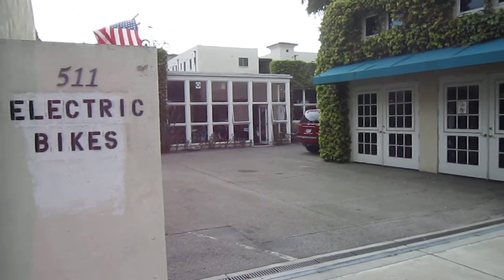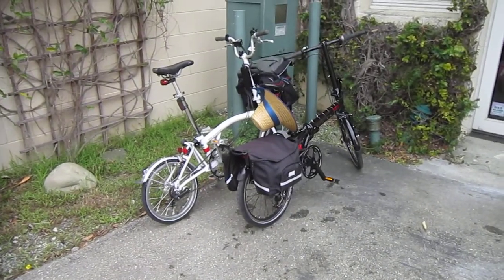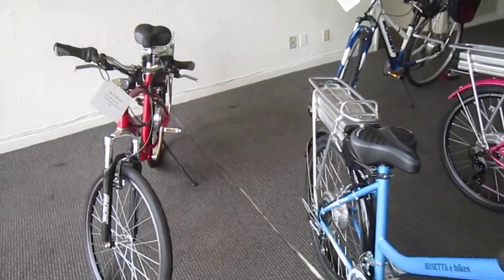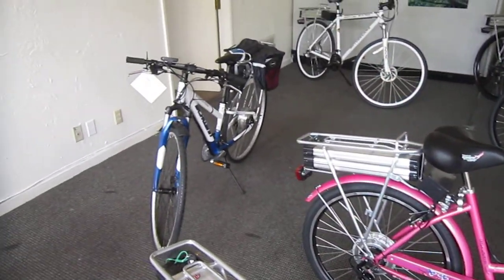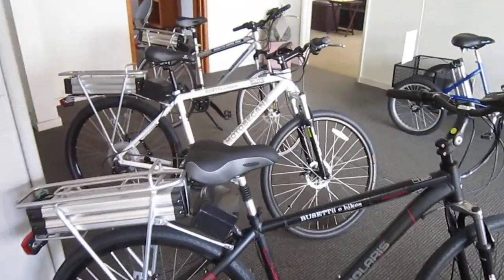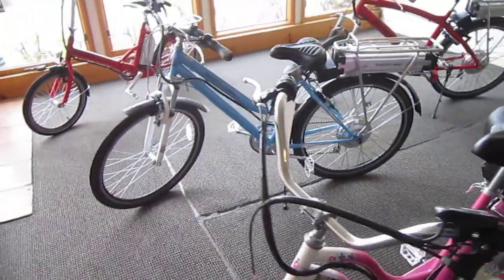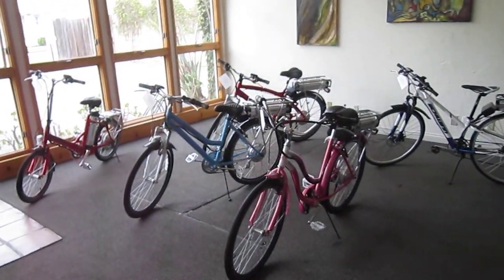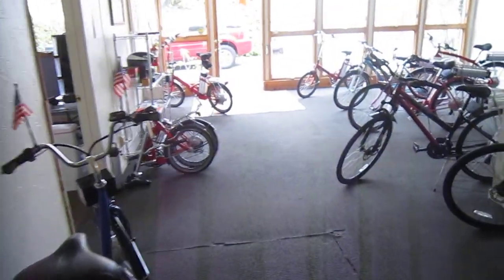WBE (We Bike Electric) Shop Visit---Annual Santa Barbara Bike Tour---Video #10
Check out this new Busettii shop in Santa Barbara.